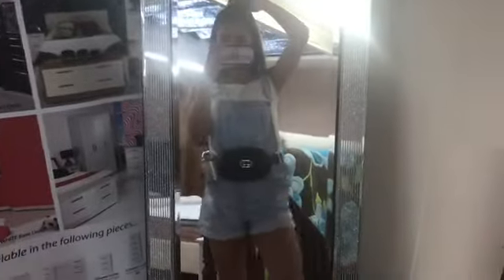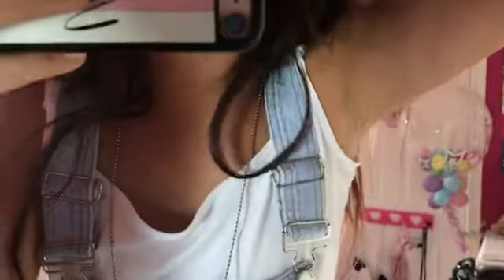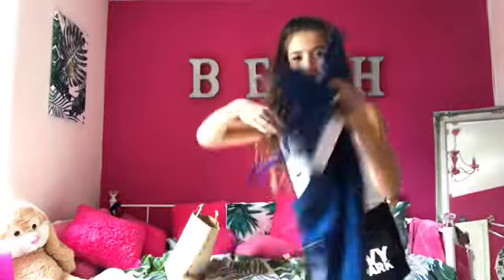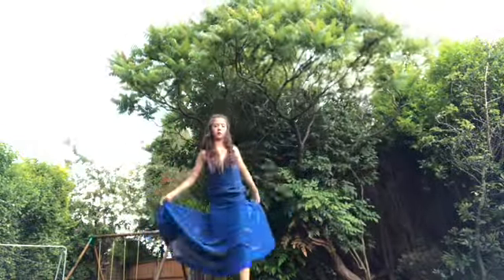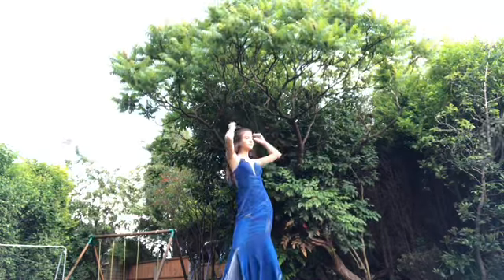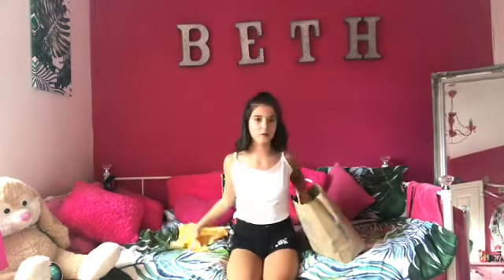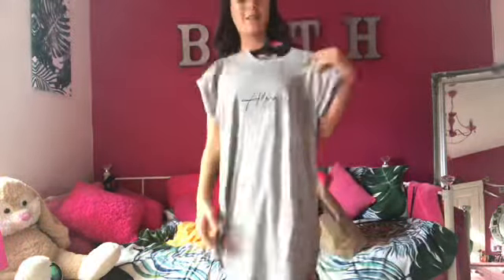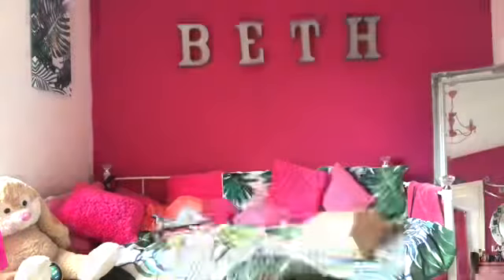Chill day 💜❤️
Hi 👋
A chilled vlog nothing much hope you enjoyed.
XoXobethXoXo

Links